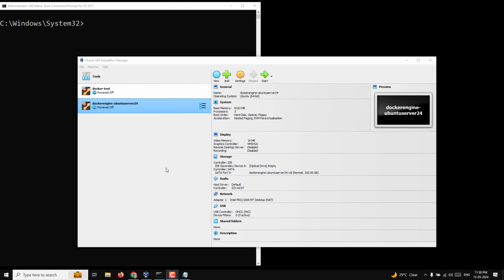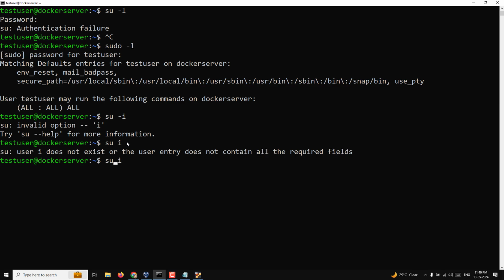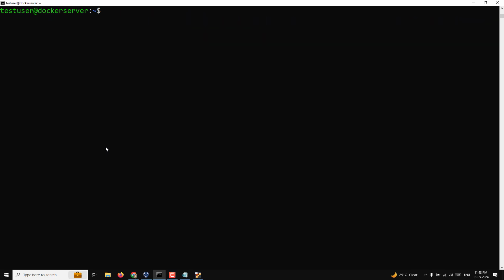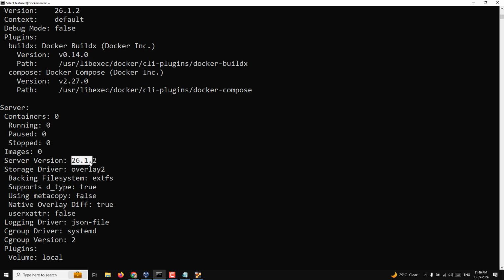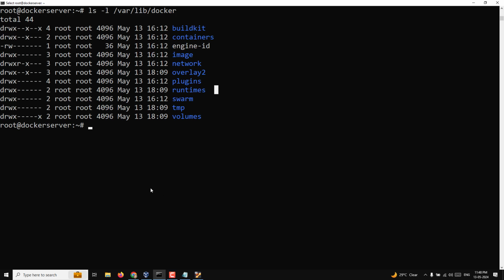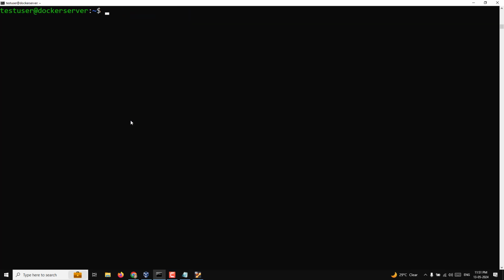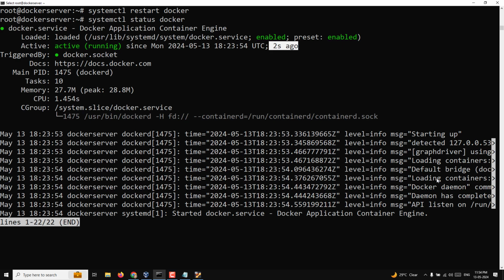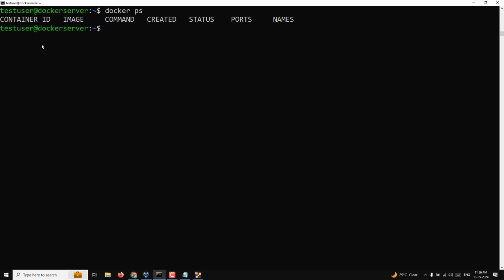9. Understanding Docker default parameters by using docker info command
In this video we will see Understanding Docker default parameters by using docker info command